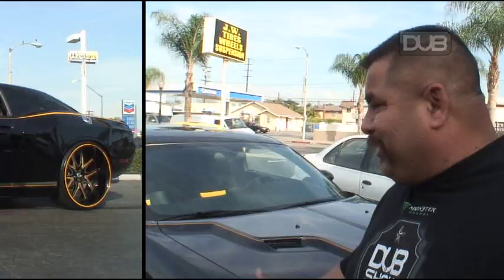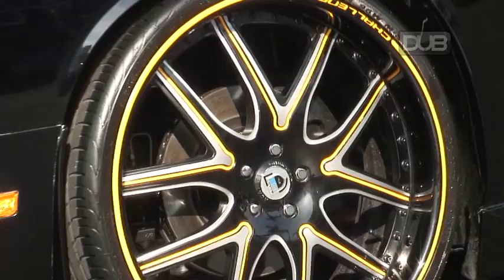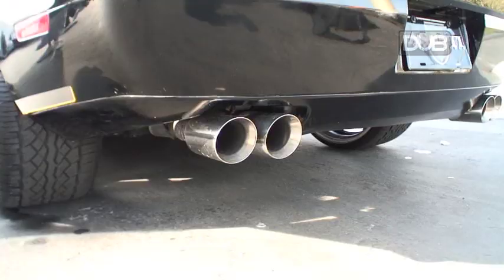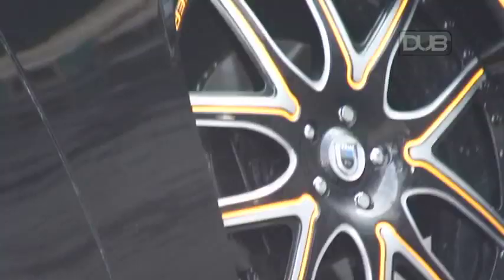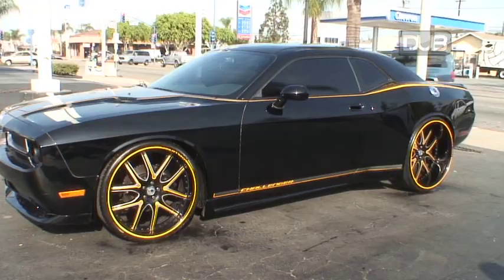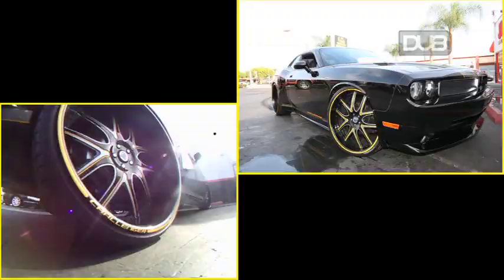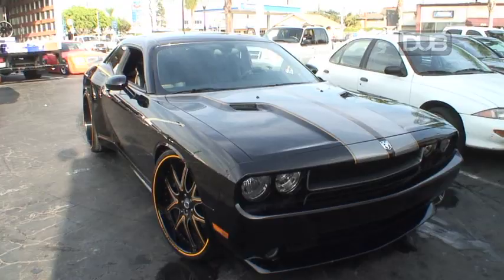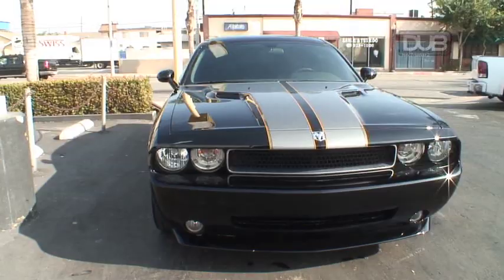The World's First 2009 Widebody Dodge Challenger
Check out the world's first wide-body 2009 Dodge Challenger that was custom built by expertise fabricator Topo and JW Motorsports in Bellflower, California. The Challenger was a crowd favorite at this year's SEMA and features 24-inch front and 26-inch rear custom-built Asanti wheels. What they did was bring out the body four inches to fit that 7-inch lip. They also lowered the suspension and added custom exhaust for more horsepower. At night, the cars reflectors make it more noticeable and give it a bit of personality when rolling down the street. Check out dubmagazine.com for more info.